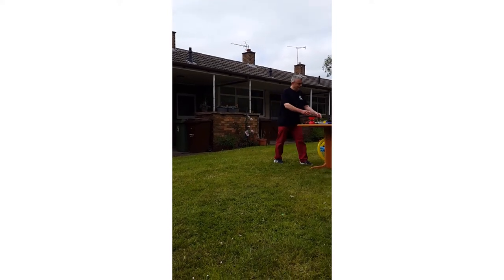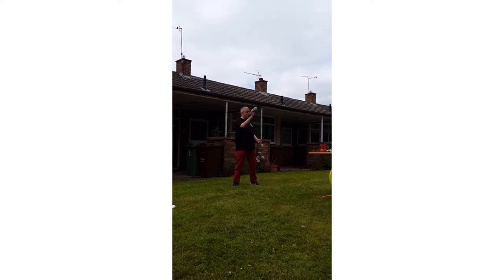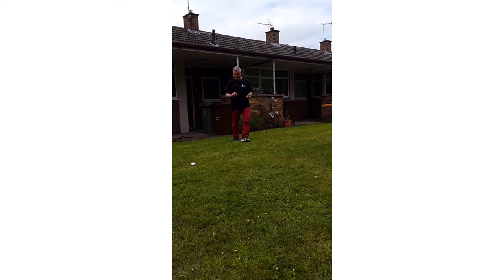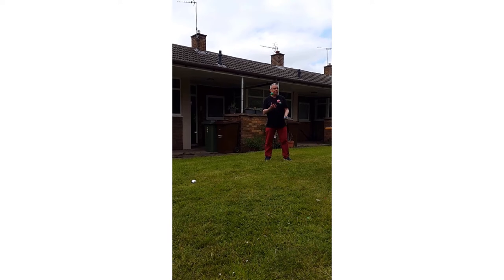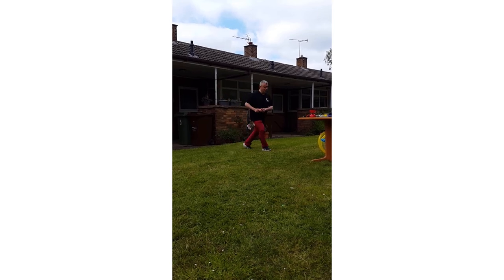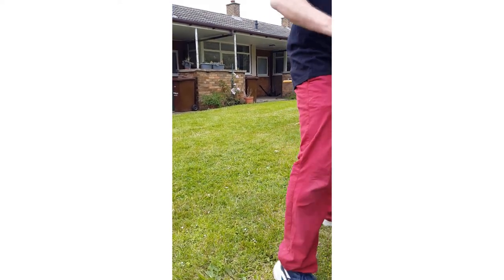Short Comedy Juggling Set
A first attempted, short comedy juggling set performed during the Queen's Platinum Jubilee celebrations. For keen jugglers this set has obvious references to Michael Davis and Frank Olivier (as acknowledged at the start of the video). However the set does have original material. Enjoy!

Martin's Circus Skills Workshop your one stop you tube channel for juggling, magic and balloon modelling